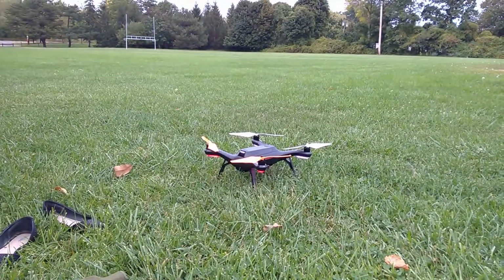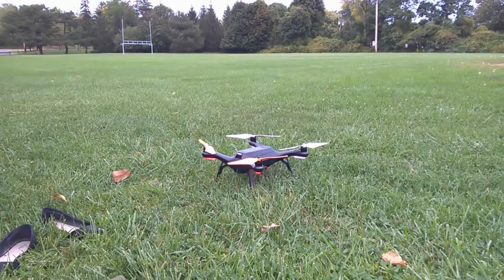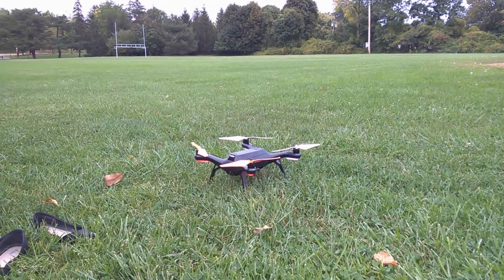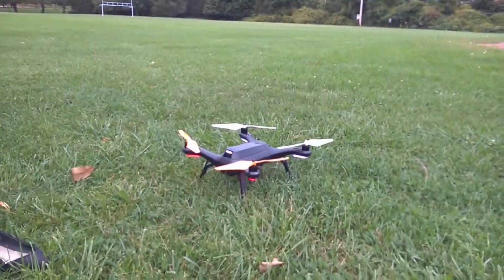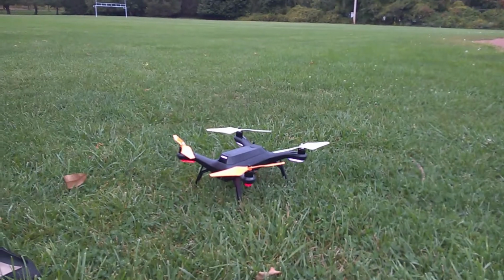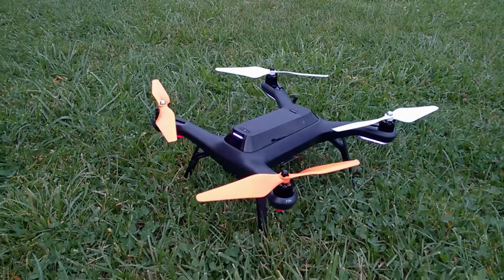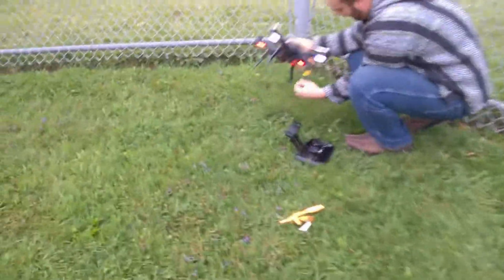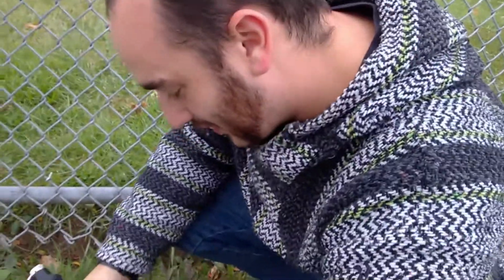3DR Solo - OpenSolo v2.5-RC2 - FPV Noob has a crash! [Tactic FPV-C1]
Testing out my Tactic FPV-C1 as an FPV camera with my brand-new Master Airscrew props when I have a bit of difficulty seeing and plow into a fence. Awesome!
Video Source: Lumia 650 / RunCamHD2
Audio Source: Lumia 650 / RunCamHD2